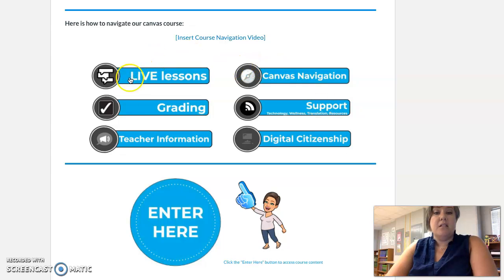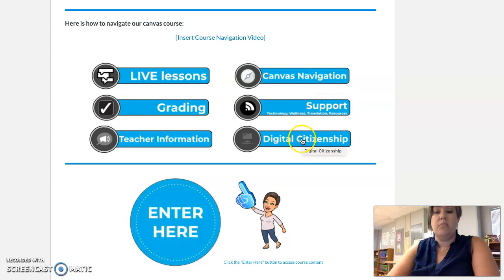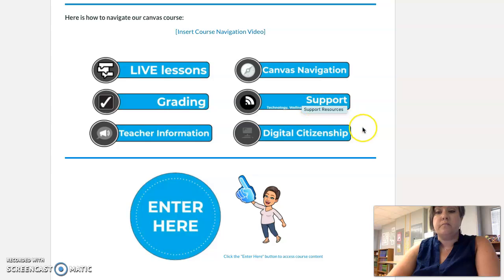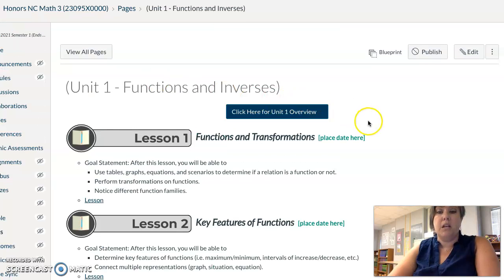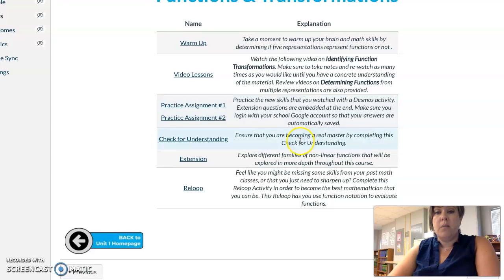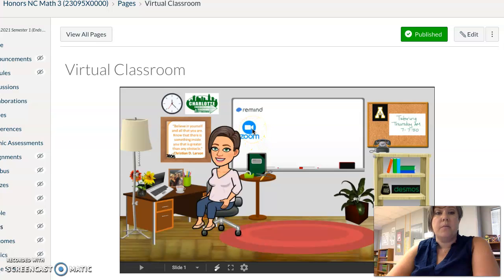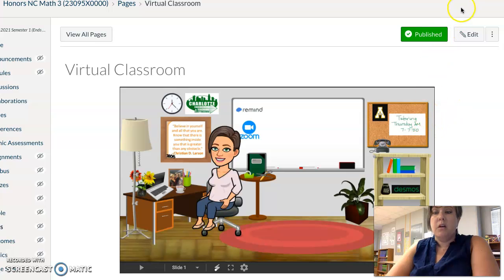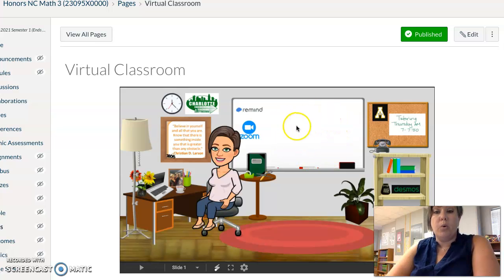Canvas Navigation M3